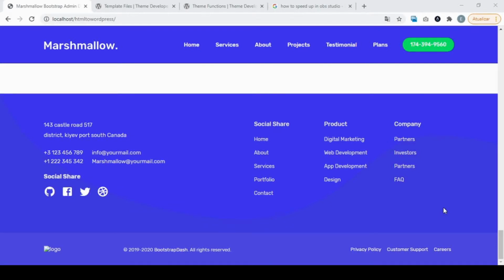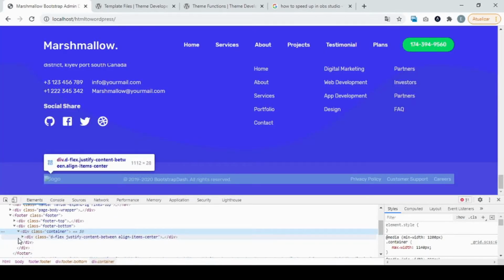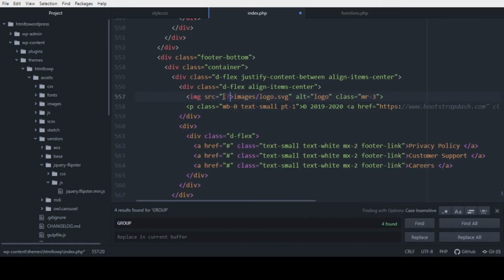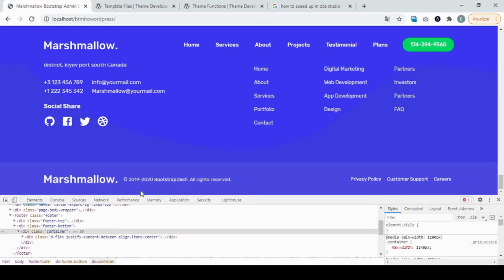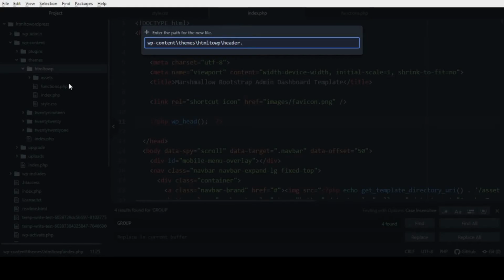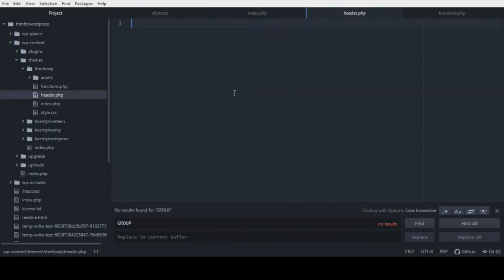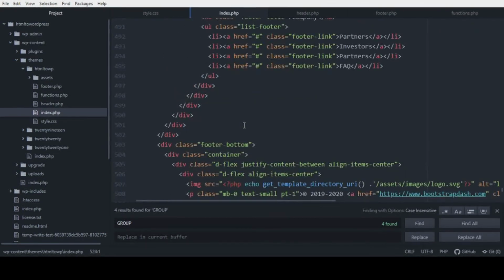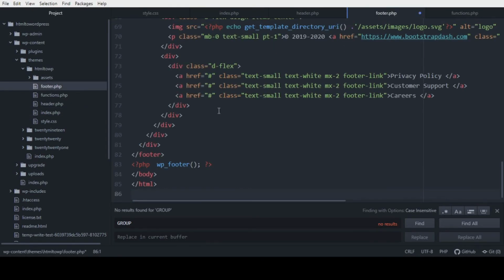Adding Header and Footer files - (Wordpress tutorial - how to convert html to WP theme) PART 4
In this tutorial, we are going to create header and footer files in our custom  Wordpress theme.

Wordpress tutorial - how to convert html to wordpress theme(Adding header and  footer files)